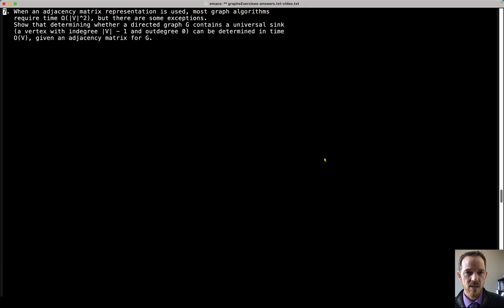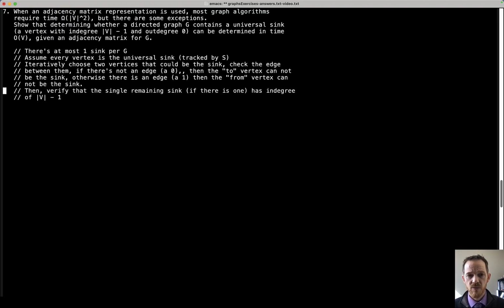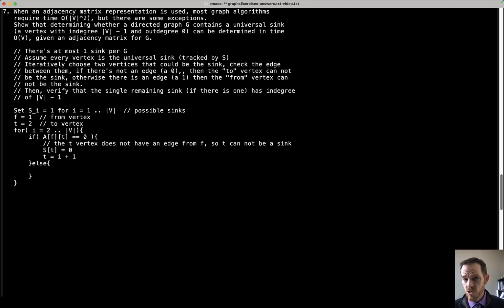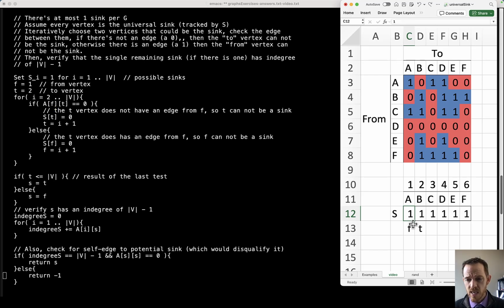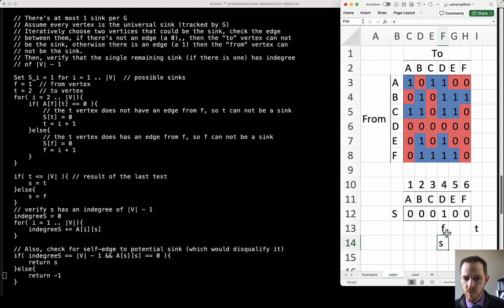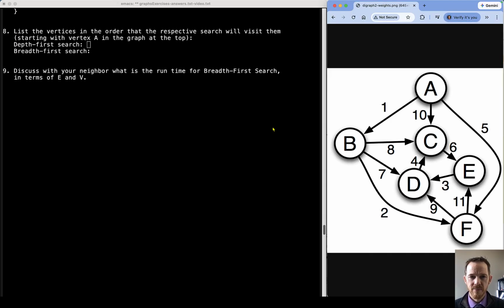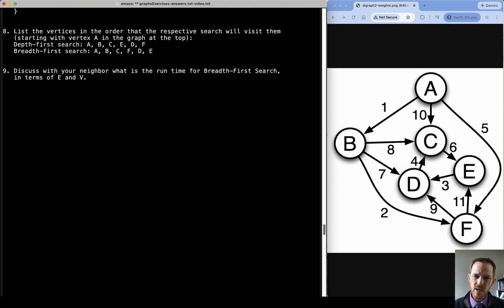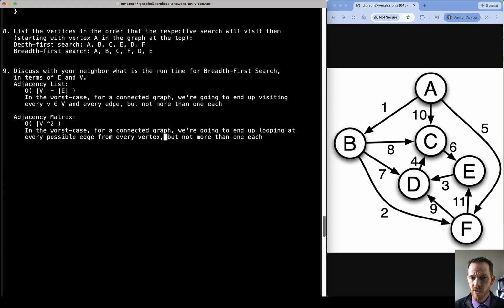Graphs Exercises (part 2)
Introductory graph exercises (including graph traversals)